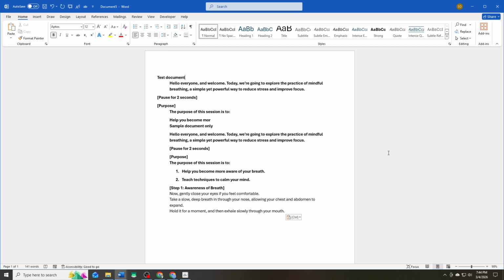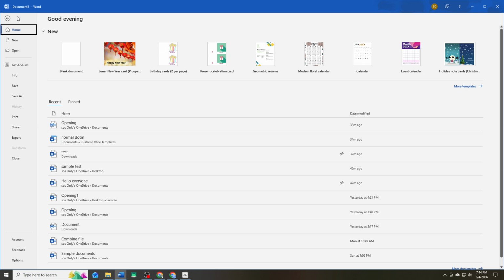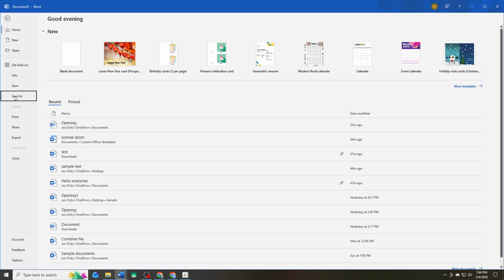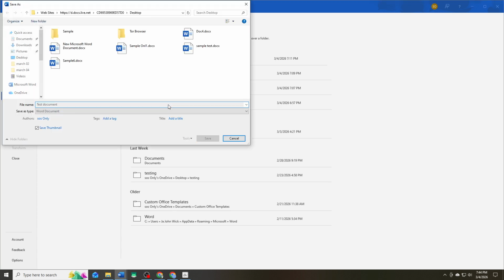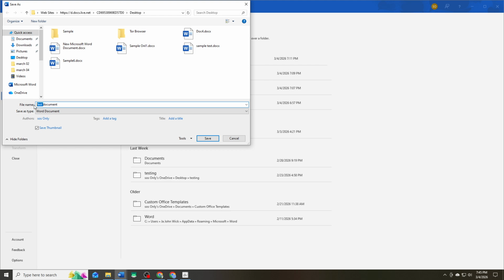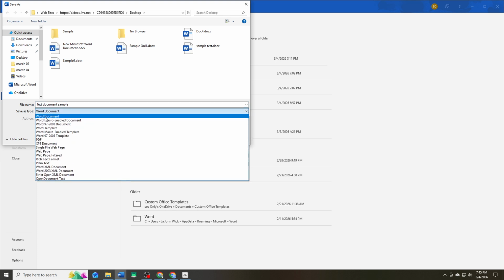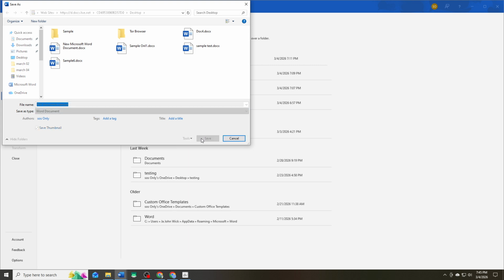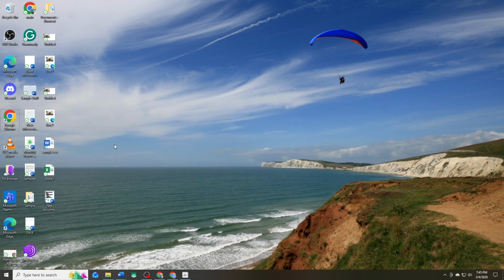How To Easily Save Microsoft Word Document To Desktop [2026 Guide]